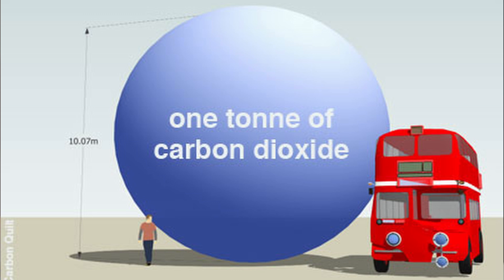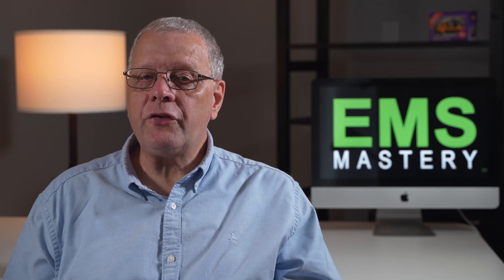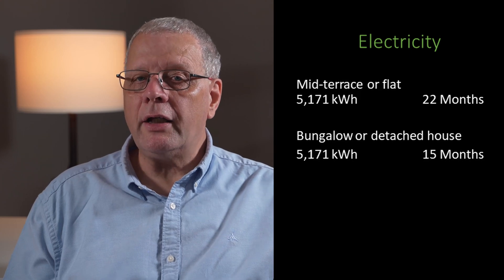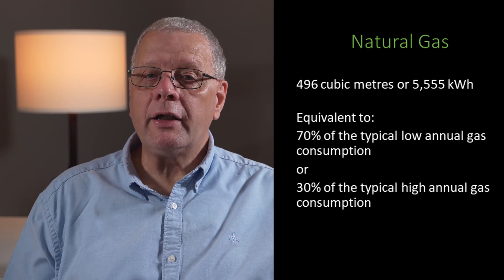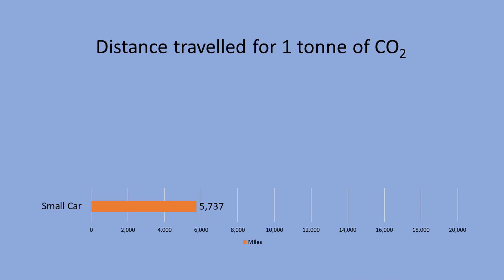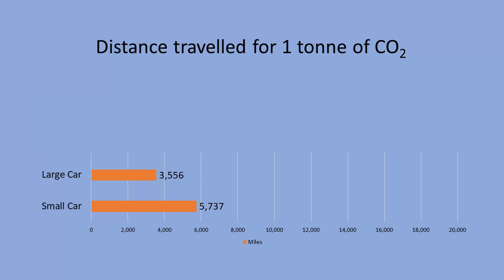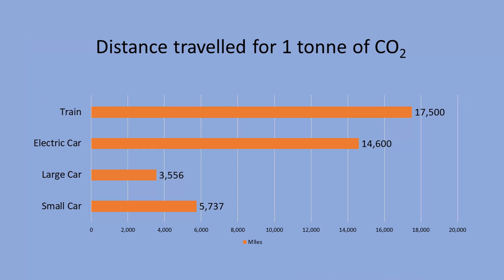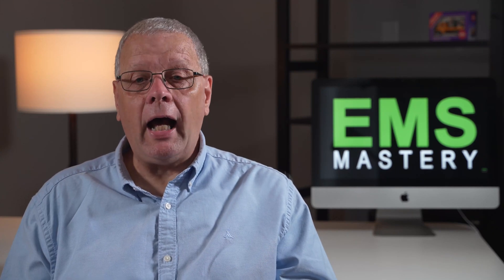How to visualise 1 Ton of Carbon Dioxide and how it relates to daily life?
In this episode, I try to make 1 tonne of carbon dioxide is a more tangible and real, so that you can visualise what greenhouse gas emissions look like from your daily perspective rather than a term that scientists and politicians use without any real explanation.

With the emission of the greenhouse gas, carbon dioxide (or CO2) causes a change in the atmosphere, which causes global climate change. The climate problem is not going to go away, and we must do our utmost best to limit our emissions and impacts on the climate.

However, it can be difficult to understand what a tonne of CO2 looks like as it is a transparent gas present within the air that we breathe.

This episode will try to make CO2 more tangible and real, so that you can visualise what greenhouse gas emissions look like from your daily perspective.

00:00 Introduction
02:04 How big is 1 tonne of CO2
03:21 1 tonne of CO2 at Home
04:29 1 tonne of CO2 in travel
06:46 Other visualisations of 1 tonne of CO2
07:55 What is takes to remove 1 tonne of CO2
09:03 How you can avoid making 1 tonne of CO2

QUESTION
If this article has helped to visualise what 1 tonne of CO2 looks like, please leave a comment in the box below.

Further information including the documents and references made in this episode are available in an accompanying article

NOTE: All links marked * are enabled through Amazon Associates or other affiliate programmes, which does not increase the cost to you & gives a small commission back to support future EMSmastery episodes